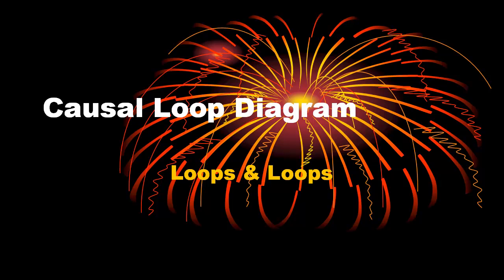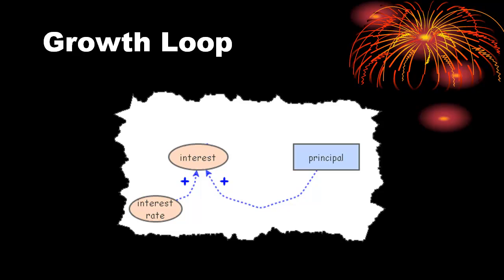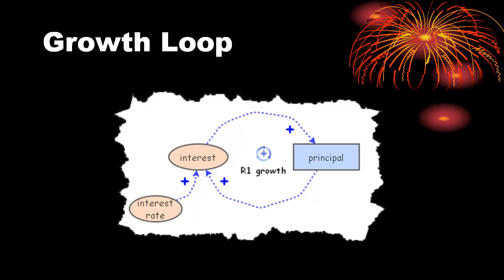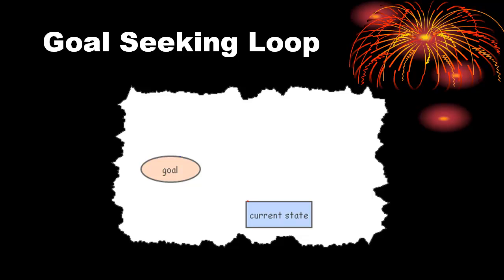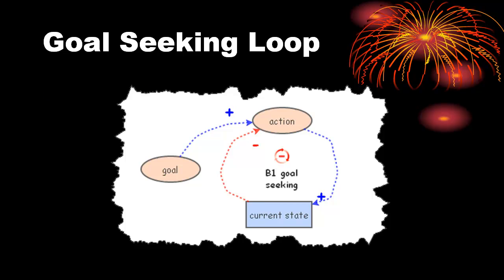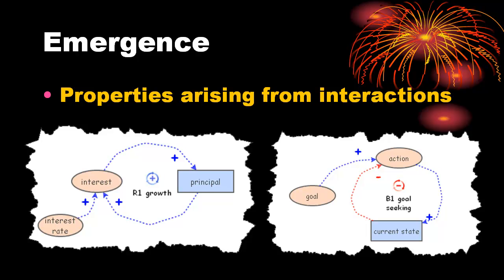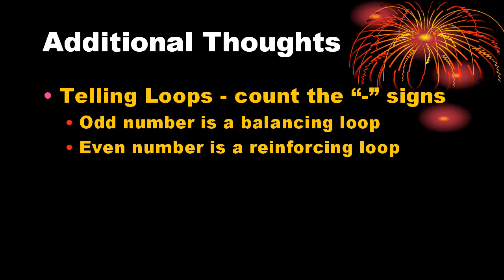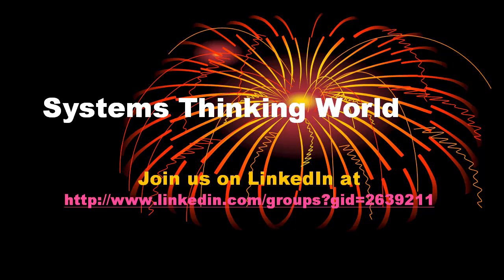Causal Loop Diagrams / Loops (2 of 2)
This is the second of two videos providing an introduction to Causal Loop Diagrams. This second video presents the two basic loops structures, their behavior, and how to tell one from the other, and the concept of emergence.